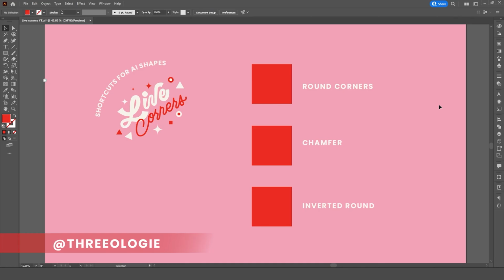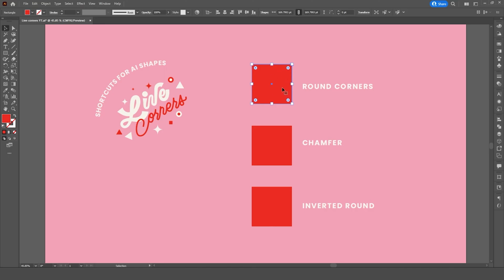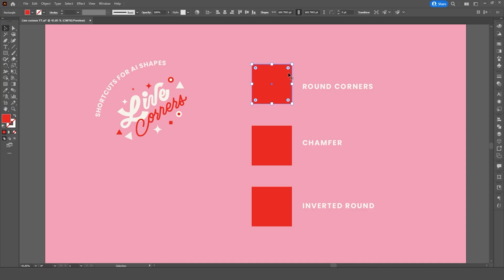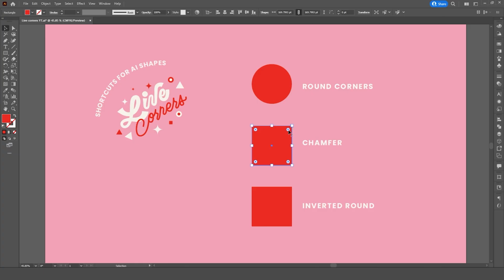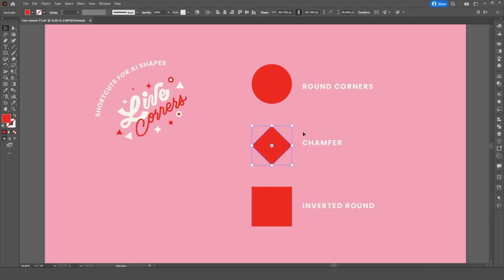How to Use Live Corners and Shortcuts in Adobe Illustrator!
Let's dive into how to use the live corners widget in Adobe Illustrator and what shortcuts we can use to change the shapes! I'm using Adobe Illustrator for desktop here!

Access 11 Free Lettering Resources!